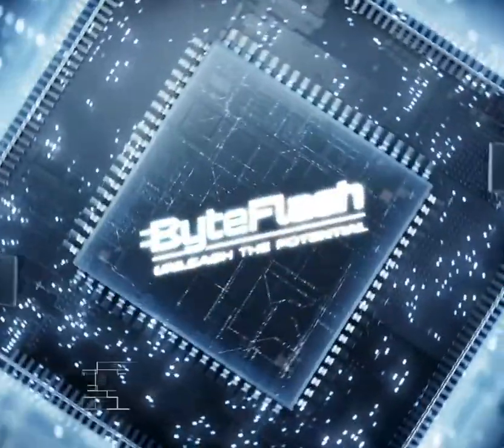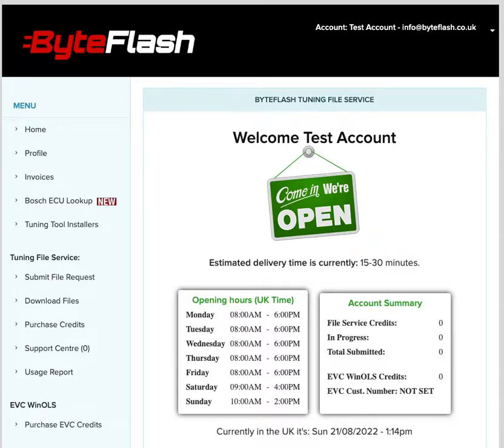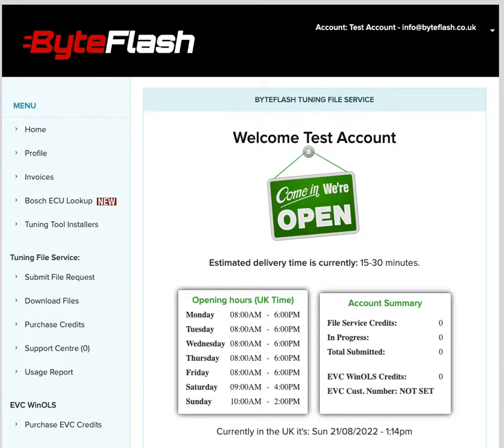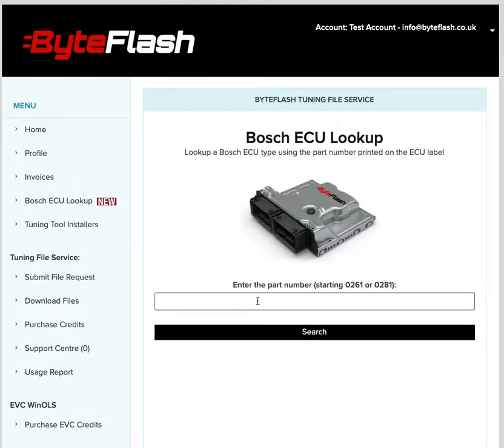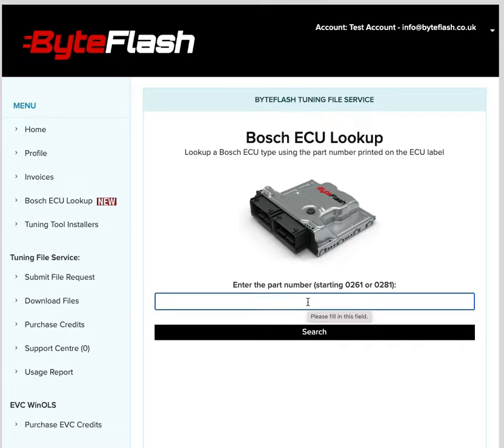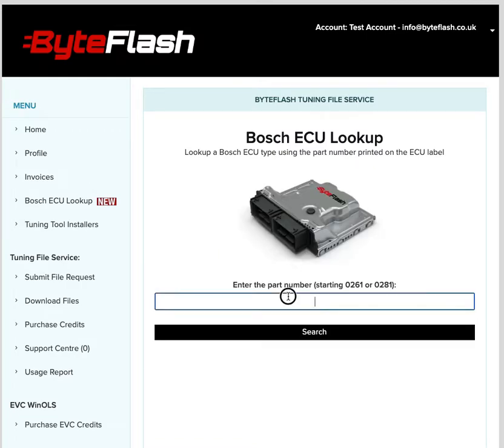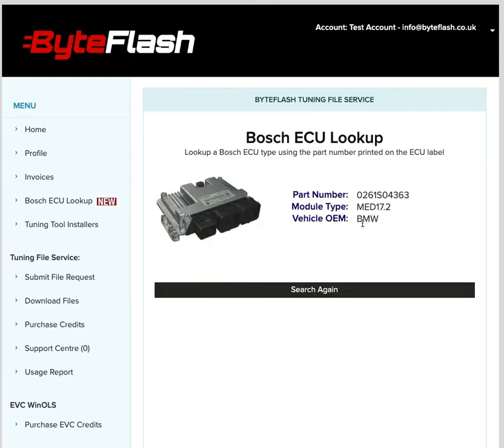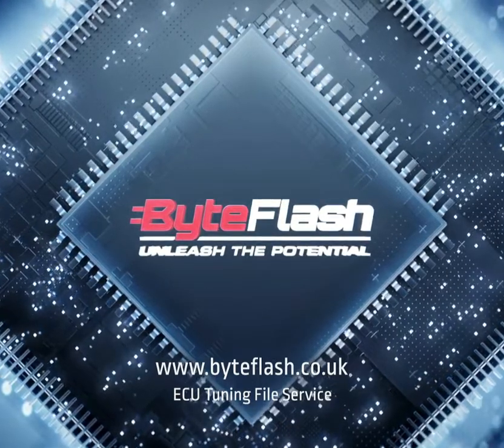Bosch ECU Part Number Lookup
You can now lookup Bosch ECU part numbers on the ByteFLASH Installer Portal.